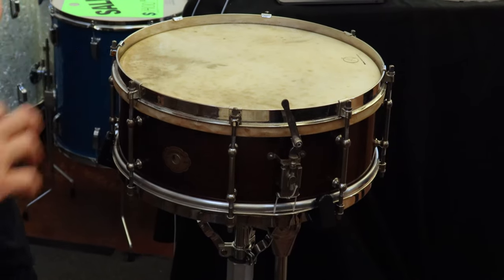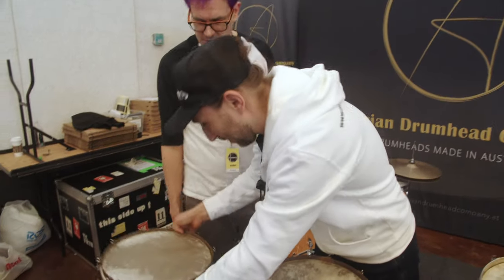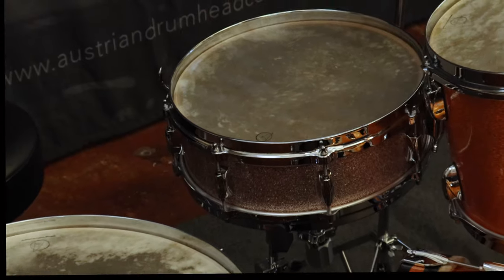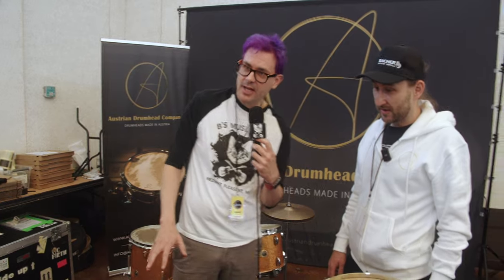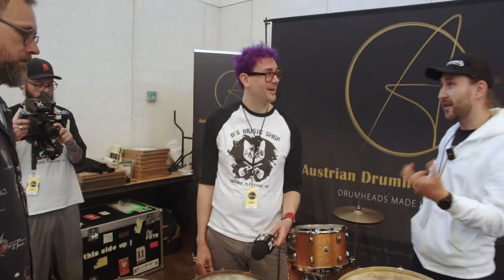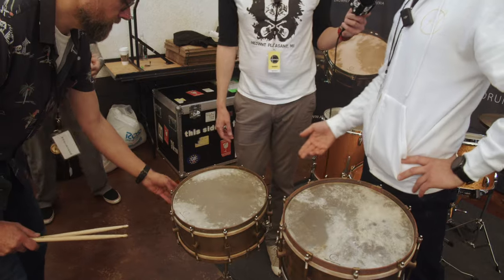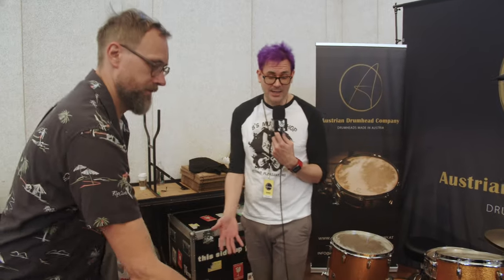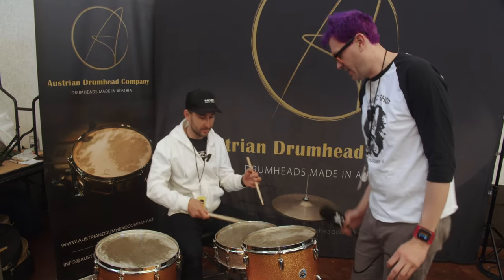Unleashing the Sound of Nature: Austrian Drumhead Company's Calfskin and Goatskin Drumheads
Join us at B's Music Shop as we dive into the world of Austrian Drumhead Company's unique drumheads. Made from Calfskin and Goatskin, these drumheads offer a variety of thicknesses and even snare side heads. Listen to the dynamic and responsive sounds they produce and discover why they are a game-changer in the world of music.

[00:00] Intro
[00:54] Snare Drum Heads
[02:20] Hearing the Snare Heads
[03:48] Full Drumset
[04:02] Hearing Full Drumkit
[04:25] Outro